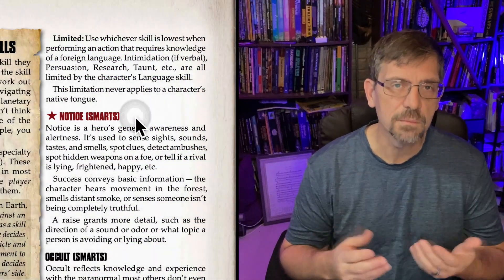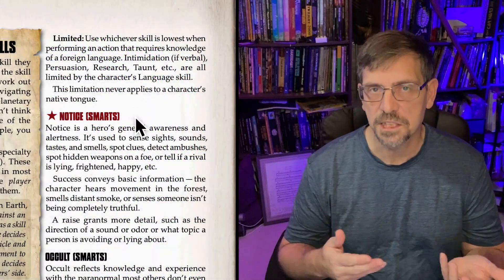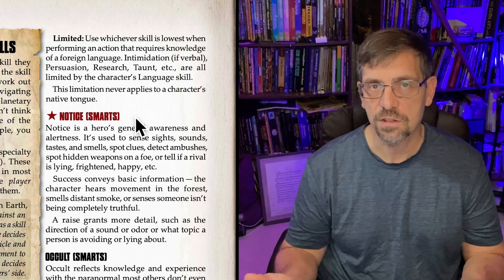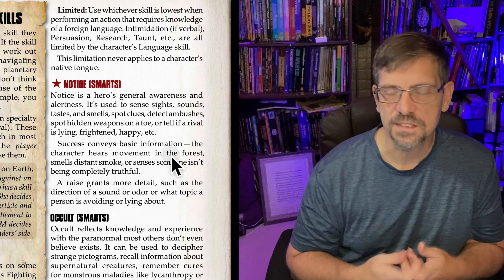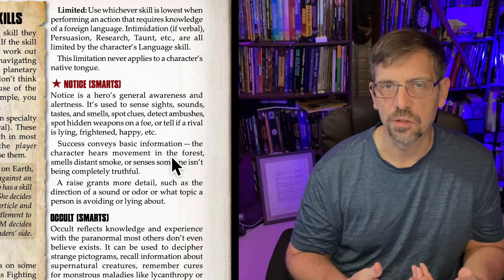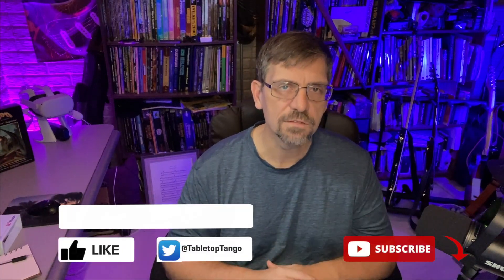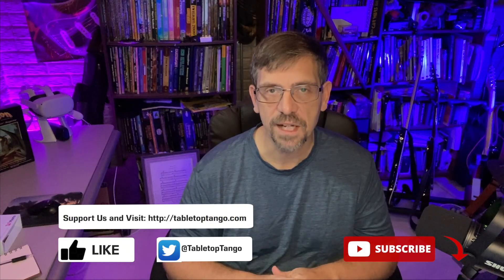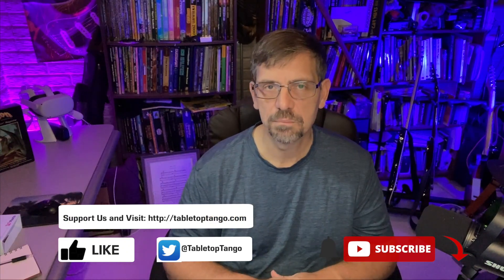TT Ep 133 How About Some Thoughts on Notice in Savage Worlds (or Other RPGs)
Carll ponders some good and bad uses of a Notice check in the Savage Worlds tabletop RPG.  It is easy to fall into bad habits when using Notice.  The ideas make sense for any game that has a perception mechanic.